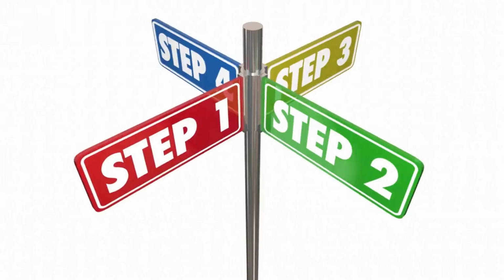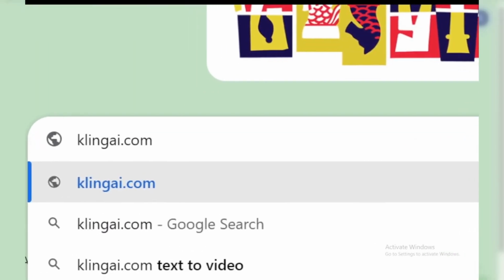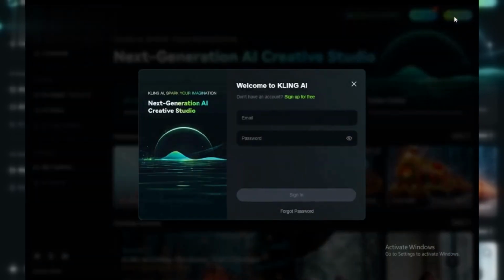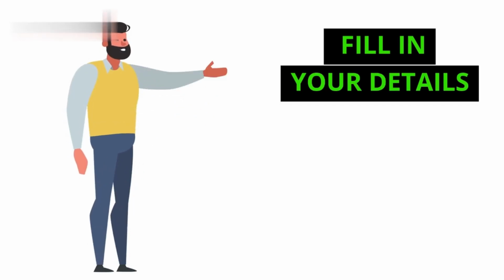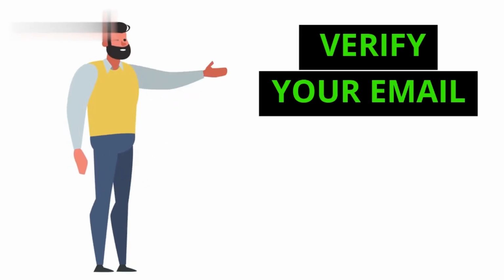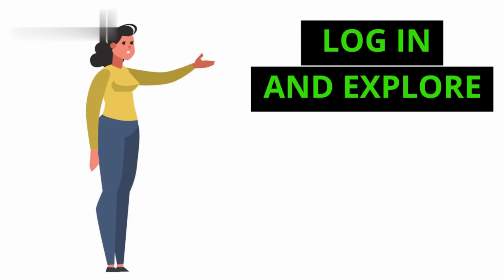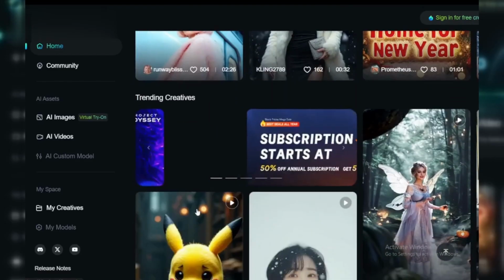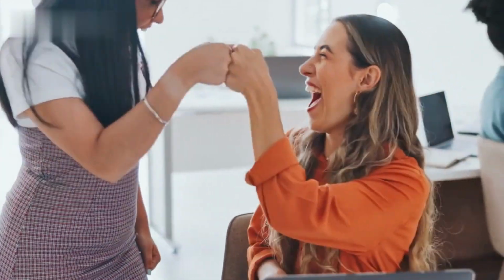How to Create a Kling AI Account: Step-by-Step Tutorial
Learn how to create a Kling AI account with this step-by-step tutorial! Explore the world of Kling AI, a powerful text-to-video AI generator. This Kling AI tutorial shows you how to access Kling AI, use its video generator, and transform images into videos effortlessly. Start your AI video editing journey today.